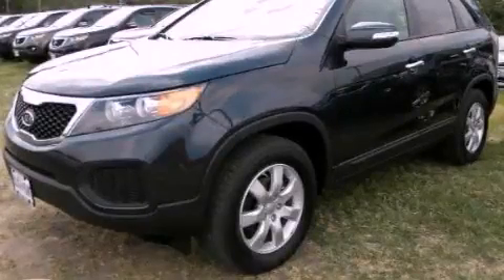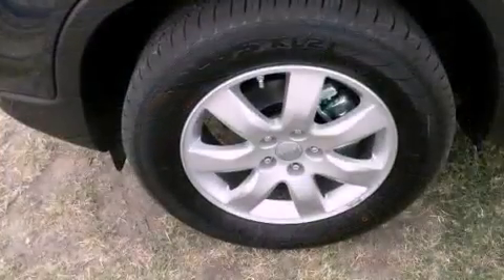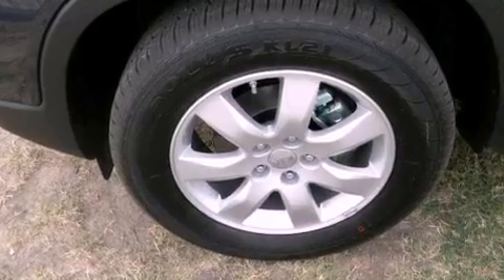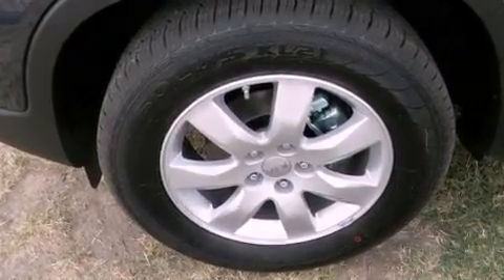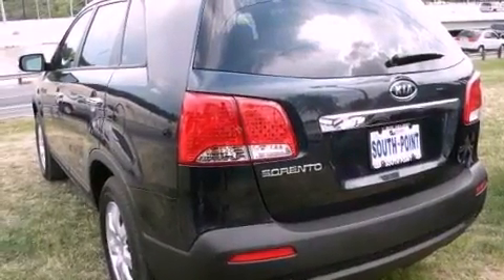2013 Kia Sorento Austin TX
Year : 2013
 Make : Kia
 Model : Sorento
 Engine : 3.5L DOHC dual CVVT 24-valve V6 engine
 Trans . : Automatic
 Exterior : Blue
 Miles : 5
 Interior : Black

 5306 South I H 35

 2013 Kia Sorento Austin TX